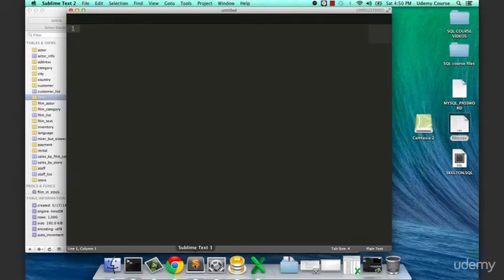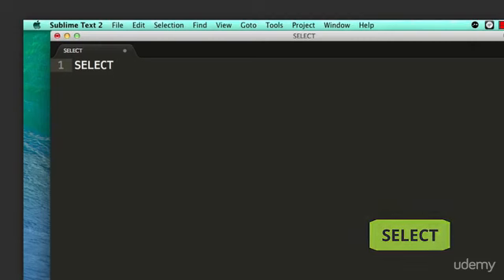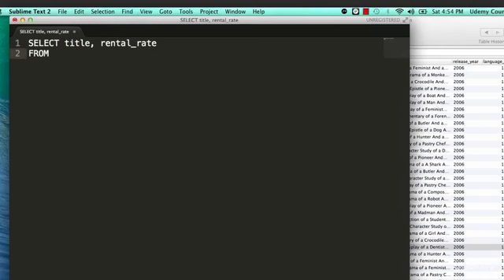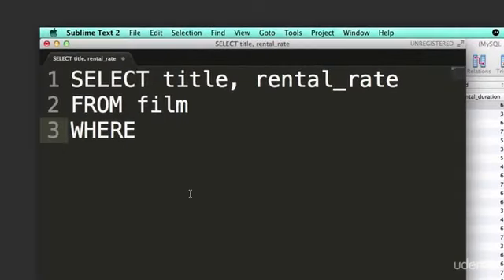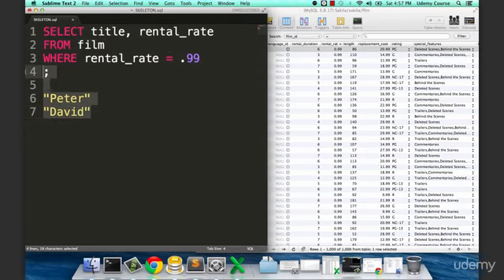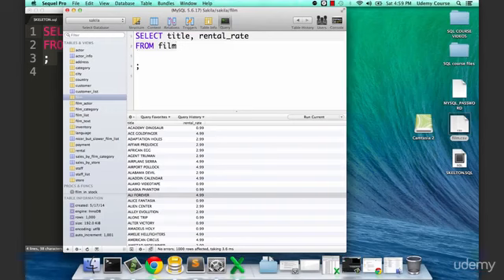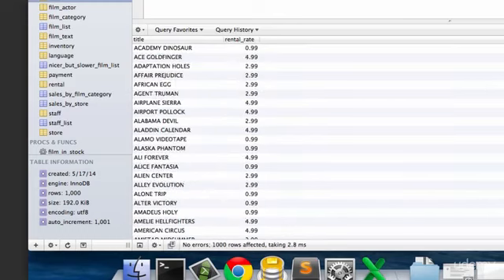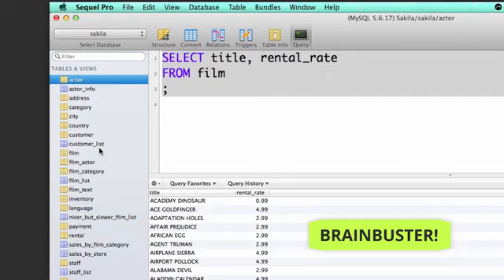7 Da SQL Basics Skeleton of a Query SQL Tutorial - Full Database Course for Beginners